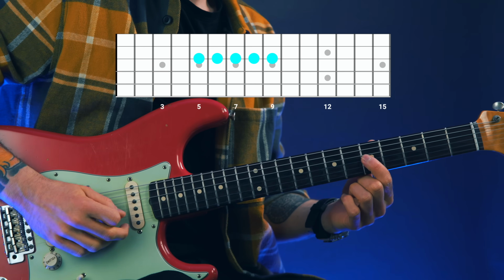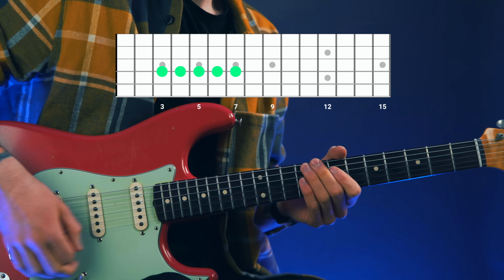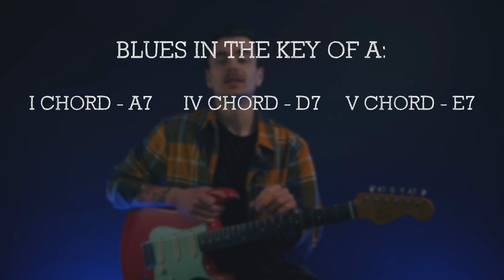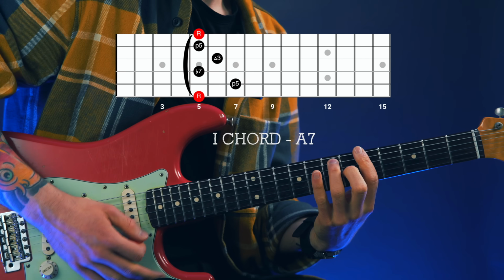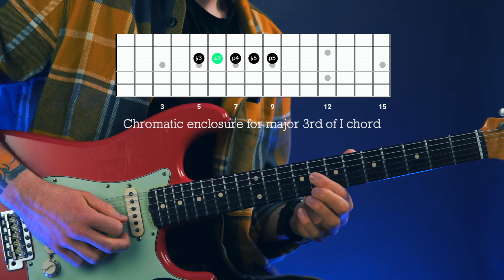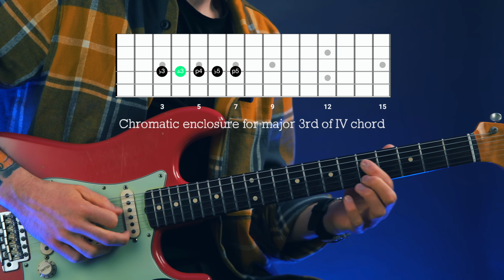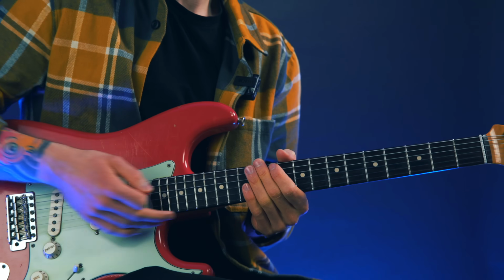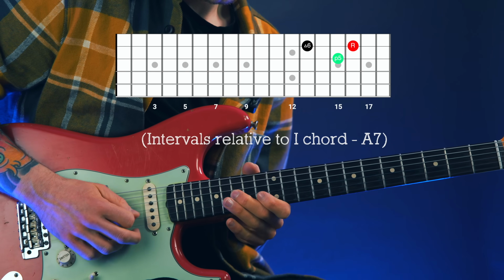10x Better Blues Soloing With This Trick (stolen from jazz...)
🎸 Lost Intermediate? Join Bulletproof Guitar Club and Turn Random Licks Into Flowing Solos In 90 Days